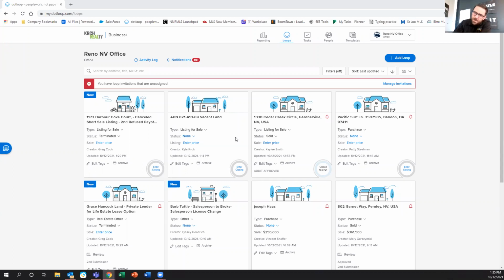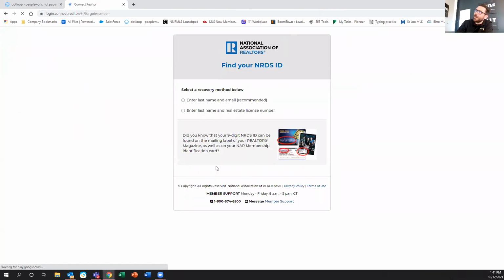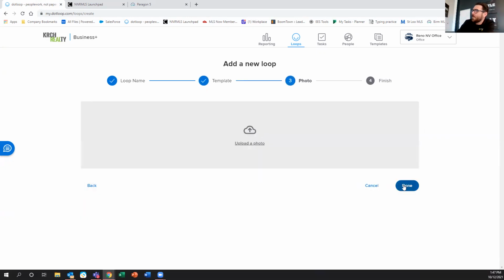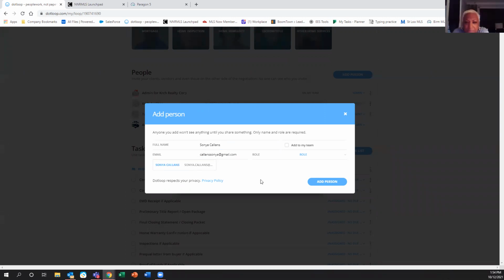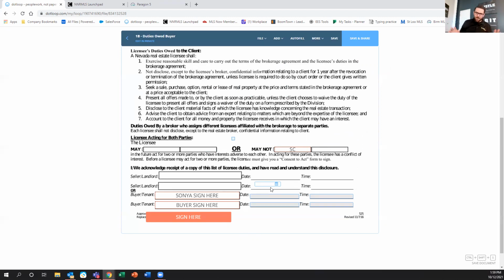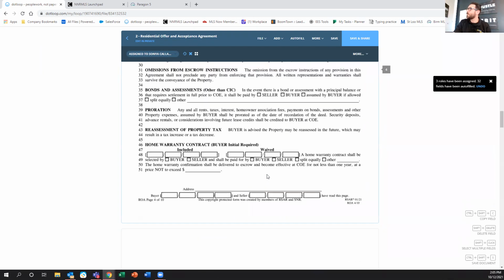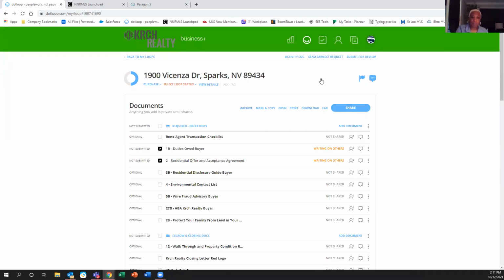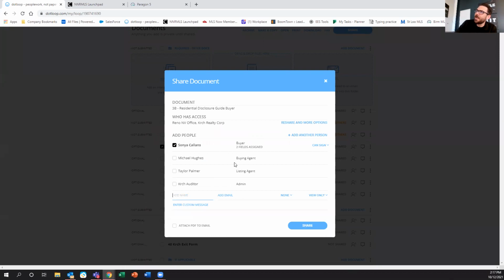Dotloop Training 10 12 2021